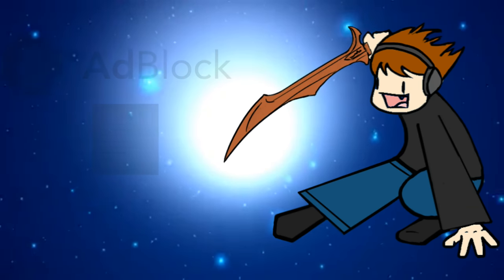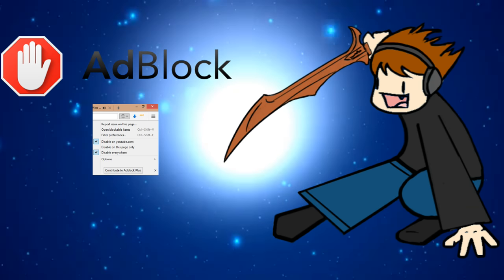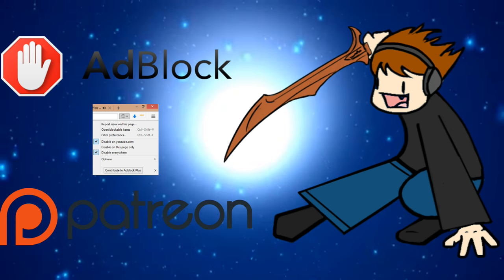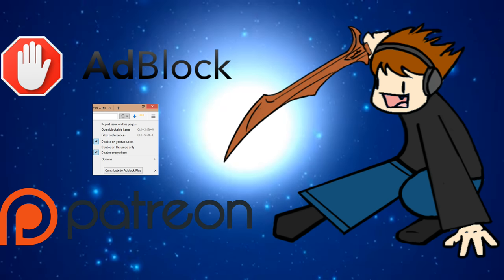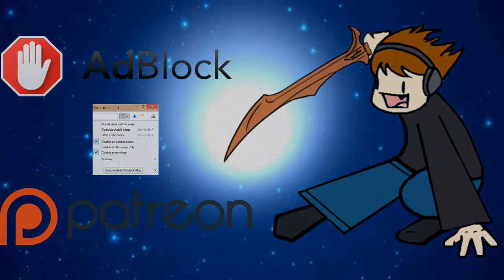The Main Mistake that Infect Pilots Make feat. MY BABY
As much as I love the good ol' T1GlistenerElf, sometimes...

IT'S A TRAP!!!1!

Thanks to our patrons:
BasicSwamp
Vladictus